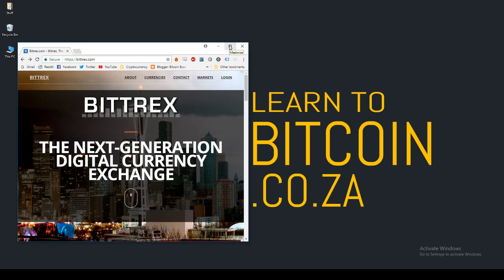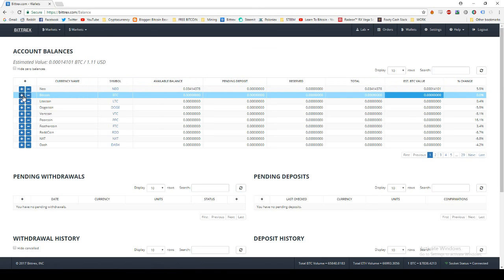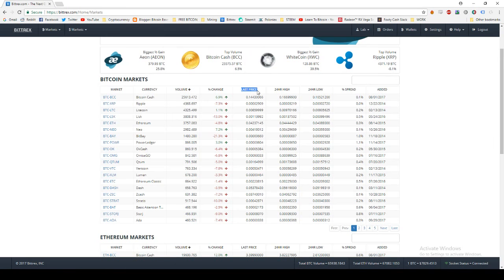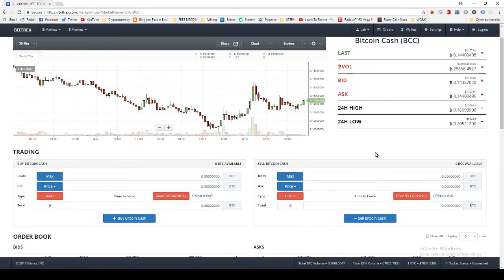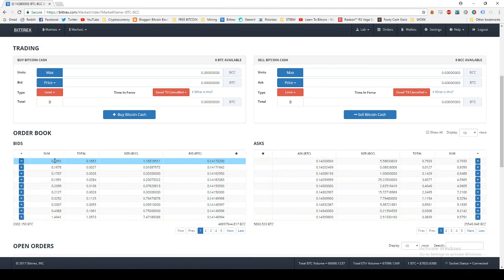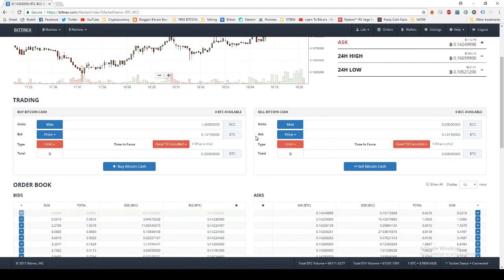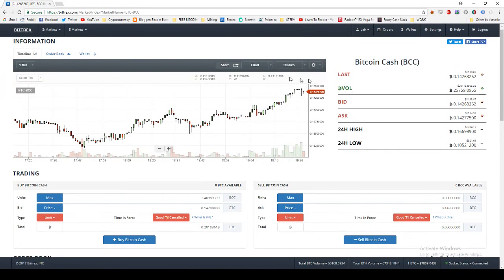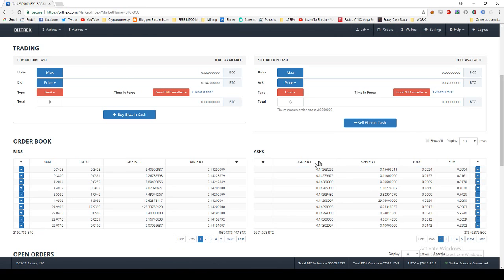How To Trade On Bittrex [EASY STEP BY STEP GUIDE]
BTC: 19qc4bbqcZ17mmkrJ9CSq3ri6KoeSkvG85
ETH: 0x342e28785327ff90aeda486dba2f5f3dfe3231a9
NEO: AWKqKuAoQqGKWuXcAmXBYbqjEf65eZpifd
LTC: LegccPzbxzY8myBsWvb6SpMg6cYbAgRv3G
EVX: 0x342e28785327ff90aeda486dba2f5f3dfe3231a9
STRAT: SaXCqMVS3nni4CDPdW87m8nbDGs3KAUJkf

"Built and operated in the United States, Bittrex is the next generation crypto trading platform created by security professionals. We are crypto-coin enthusiasts bringing more than 50 years of combined security and development experience to the trading community from companies, including Microsoft, Amazon, Qualys, and BlackBerry.

Given the recent security breaches and reliability issues experienced by other markets, we felt the community deserved better. If virtual currencies are to truly take off, trustworthy infrastructure is a prerequisite.

At Bittrex, our mission is to deliver the fastest and most secure trading platform available."